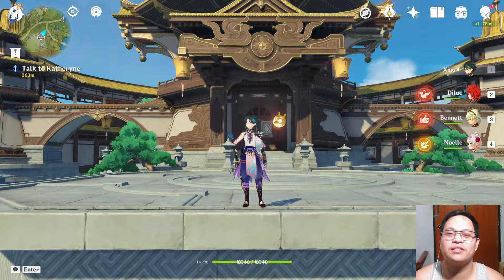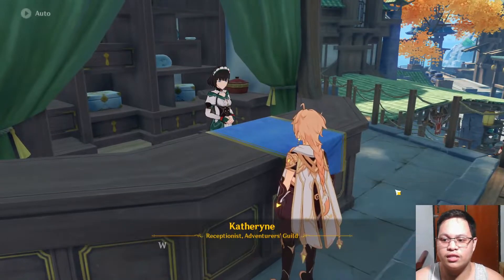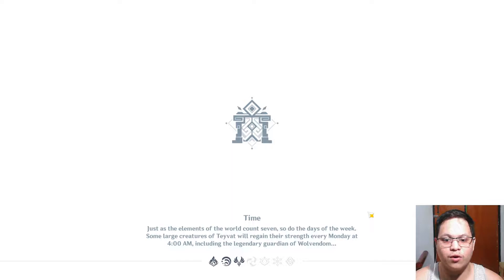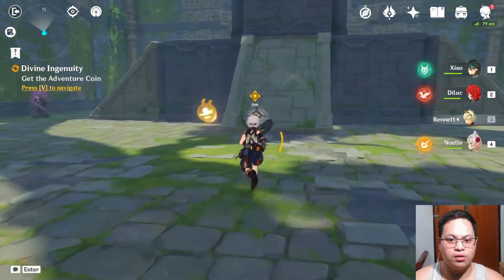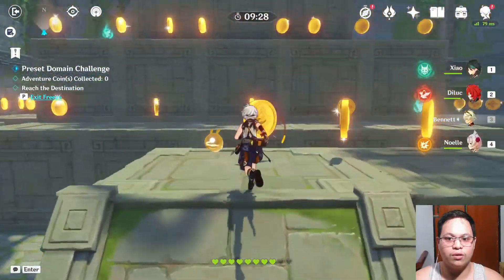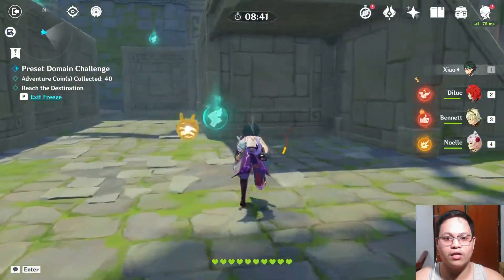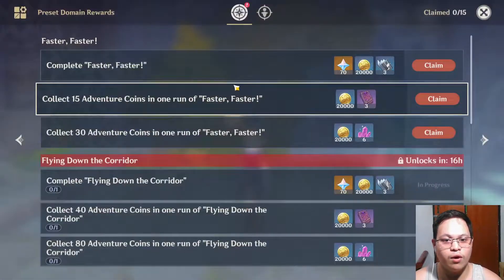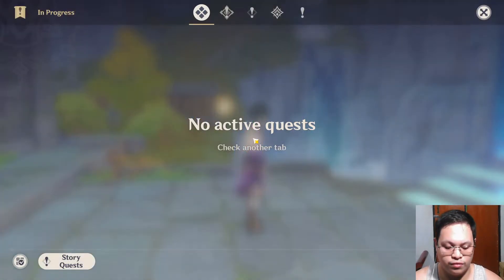Divine Ingenuity Guide !! Genshin Impact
Includes:
420 Primogems
Ore's
Mora's
Talent Level Up Materials

Thank You To all Front Liners, Government Officials, Volunteers, and Other People who Stand and Risk their Own Lives to Help other People.

My Links

Happy 2022
Stay Safe
Be Covid Free
Keep Social distancing
Always Wear Mask and Face Shields